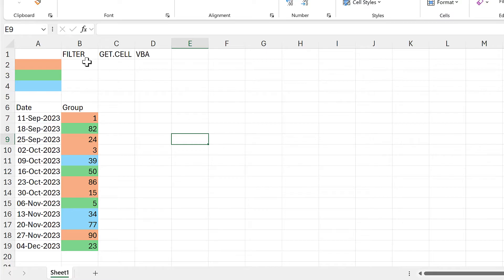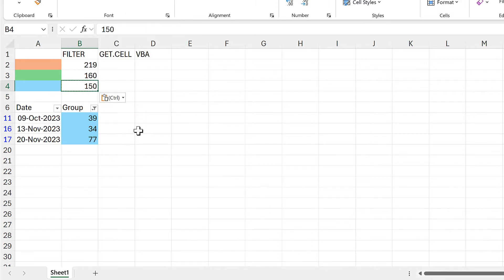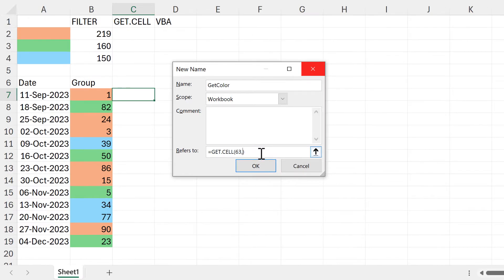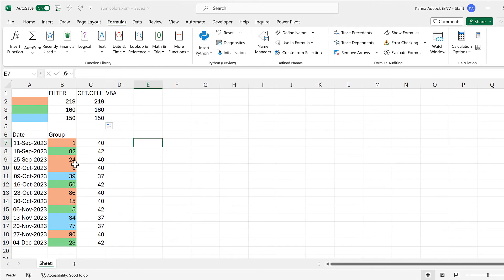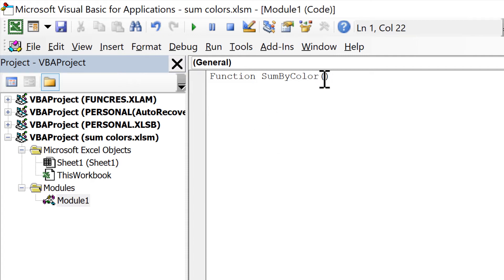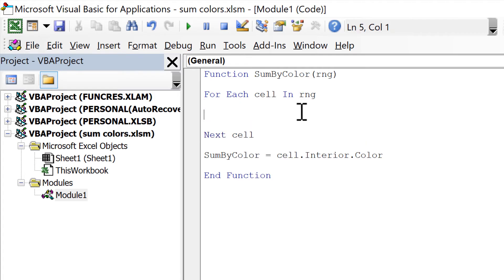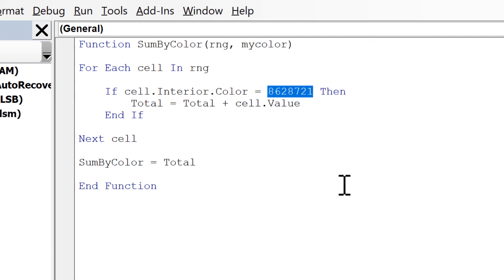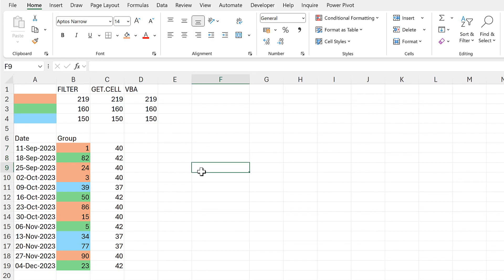How to sum values based on cell color in excel | 3 methods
00:17 - Method 1: filter
02:19 - Method 2: GET.CELL
07:33 - Method 3: VBA

=LAMBDA(cell,GET.CELL(63,cell)+(NOW()*0))

Function SumByColor(rng, mycolor)

Application.Volatile

For Each cell In rng

    If cell.Interior.Color = mycolor.Interior.Color Then
        Total = Total + cell.Value
    End If

Next cell

SumByColor = Total

End Function